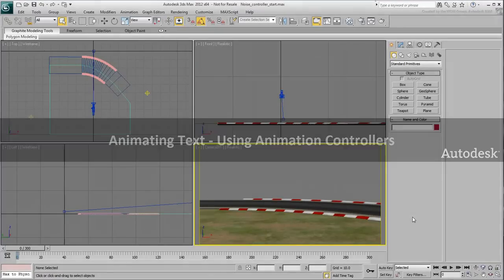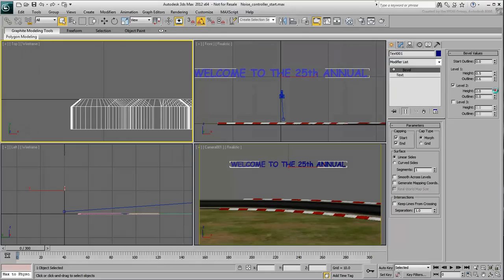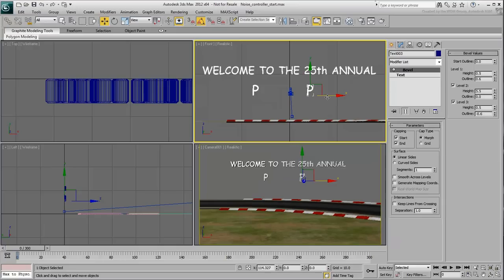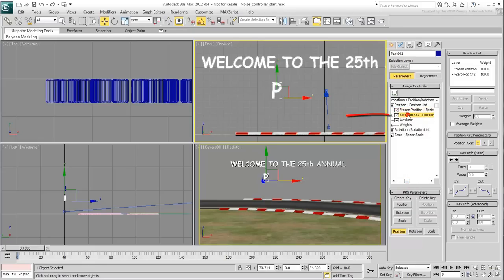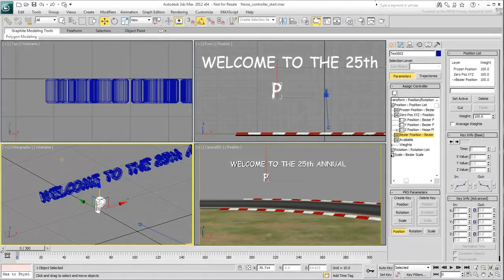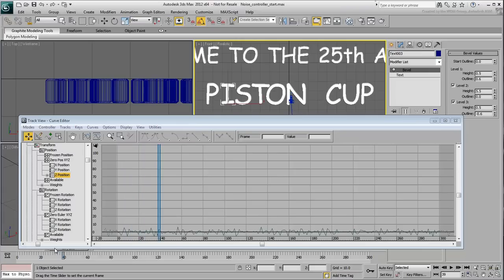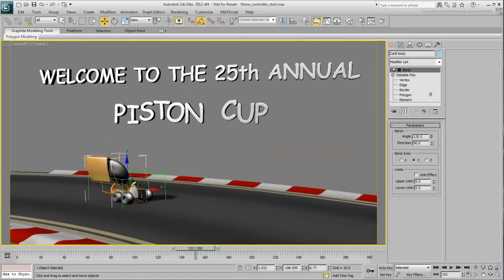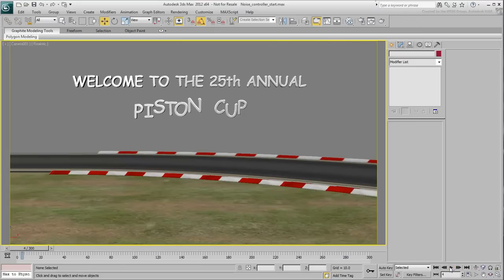Animating Text with 3ds Max - Animation Controllers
In this tutorial, you will learn more complex keyframing techniques to animate text. You will leverage the Noise Animation Controller to simulate erratic vertical behavior of separate letters in a word. You will also learn about the Waveform Animation Controller and how it can best be leveraged.

Level: Intermediate
Recorded in: 3ds Max 2012